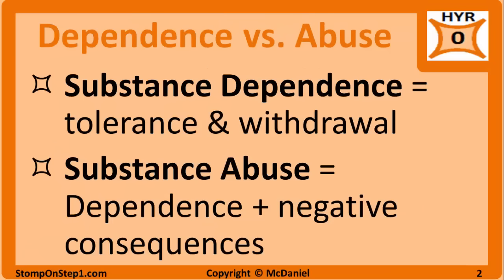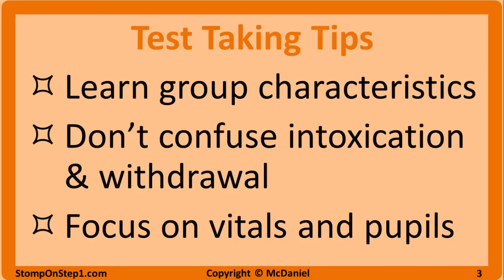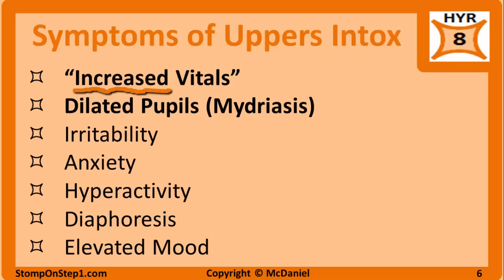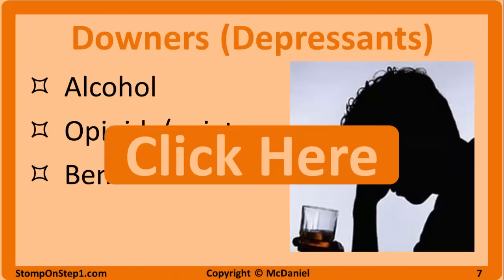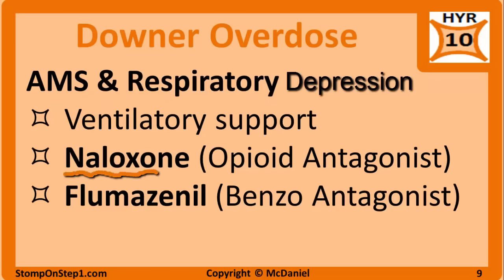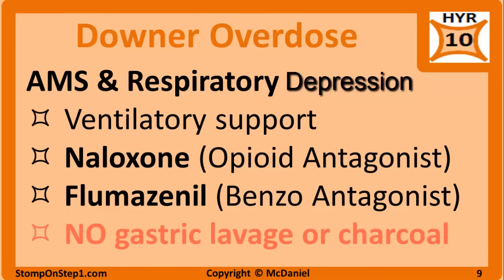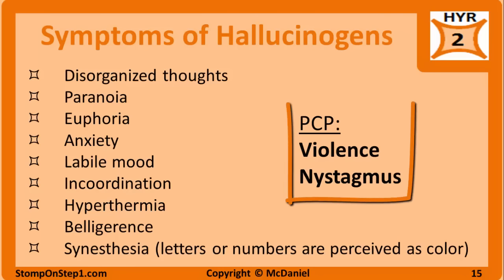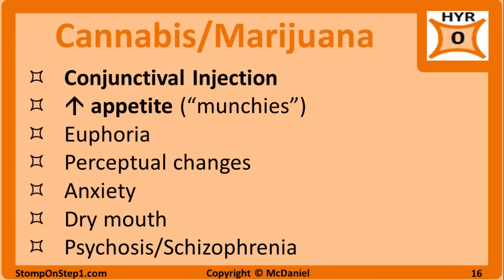Substance Abuse, Intoxication & Withdrawal, Uppers Downers & Hallucinogens MDMA LSD PCP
SKIP AHEAD:
0:32 – Substance Abuse vs. Substance Dependence
2:51 – Miosis vs. Mydriasis
3:21 – Uppers/Stimulants (Cocaine, Meth & MDMA/Ecstacy)
5:57 – Downers/Depressants Intoxication & Overdose (Alcohol,  Opioids, Heroin)
10:58 - Downer Withdrawal
12:18 – Hallucinogen (PCP, LSD & Mushrooms)
14:15 – Marijuana/Cannabis

Substance dependence is an adaption to a pattern of substance use. It is primarily characterized by withdrawal (or symptoms that occur when use of the drug is discontinued), tolerance (or needing more to obtain the same desired effect), and spending a significant portion of their time engaged in drug related activities.
Substance abuse is an overindulgence in an addictive substance as a result of a lack of control. It can be thought of as a more extreme version of substance dependence in which individuals have significant negative life effects with work relationships or school), poor health, or legal problems as a result of their substance use. In the general public this pattern of substance abuse would more generally be referred to as an addiction.
There is very specific DSM criteria for each of these terms, but that isn’t important for the exam.
For simplicity sake we will break the drugs down into 3 different categories. The 3 categories are Uppers, Downers and Hallucinogens. There are slight differences between drugs within individual categories, but for the most part you can get questions right by just knowing the general characteristics of the entire group. For example, you won’t see both cocaine and MDMA listed as answers on the same question.

Also remember to not confuse intoxication and withdrawal. Most questions are on drug intoxication, but they may specifically ask you about withdrawal which usually has symptoms that are just the opposite of intoxication. So make sure you read the question carefully. For example, the question stem may fit stimulant withdrawal and depressant intoxication, but the last sentence of the question specifically asks about withdrawal.

Keep in mind the most important things for Step 1 questions are the changes to the vitals and pupils. These should be the buzzwords you are looking for. You will almost always be given this information in these types of questions and if you just have that info you can usually narrow it down to at least 2 options.

Also make sure you don’t get mydriasis vs. miosis confused. Mydriasis is the bigger word and has the bigger pupils. Miosis is the smaller word and has the smaller pupils.
And obviously the best way to confirm a diagnosis of drug use is a urine drug screen and mental health services are important in the treatment of addiction. However, that is too easy so you won’t see either of those as an answer on the exam so I’m not going to spend much time on that.

That brings us to Uppers or stimulants…. Now I’ll try my hardest to not make 20 references to Breaking Bad during this section, but I can’t make any promises.
Most of the questions related to this category will be about cocaine, which is usually smoked in the form of crack cocaine or snorted. However, other street drugs such as Methamphetamines (Meth) & MDMA (Ecstasy & Molly) are also in this group. Prescription drugs used for ADHD, narcolepsy and weight loss are also stimulants, but are less likely to show up in this type of Step 1 question.

The text for this video is too long and exceeds Youtubes Max.

Pictures Used:
via Public Domain
via Creative Commons 3.0 Attribution-Share Alike
via Creative Commons 4.0 Attribution-Share Alike
 Derivative of “Amanita muscaria crop” by Onderwijsgek available via Creative Commons 3.0 Attribution-Share Alike
via Public Domain